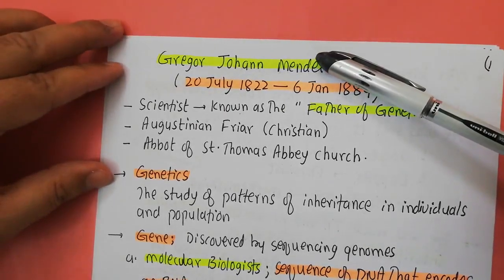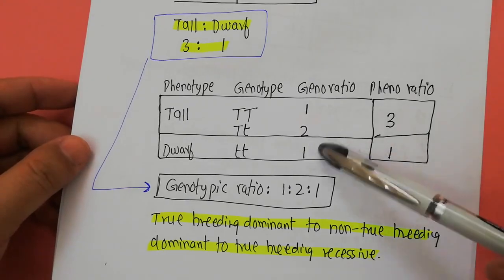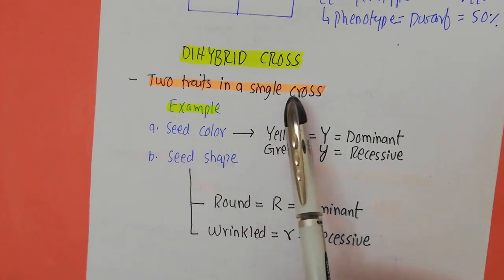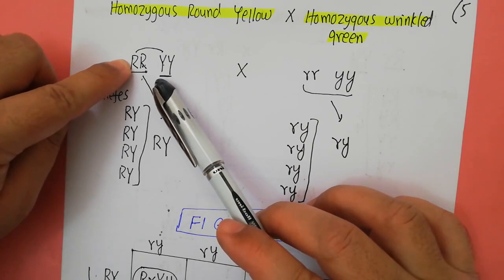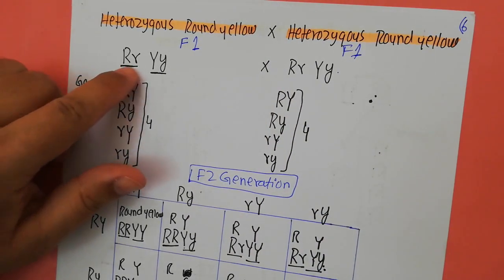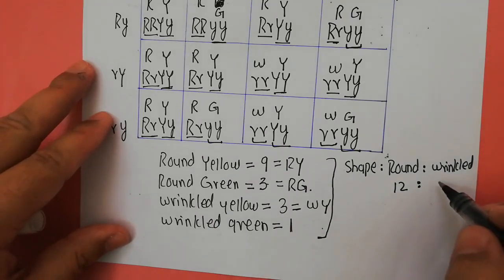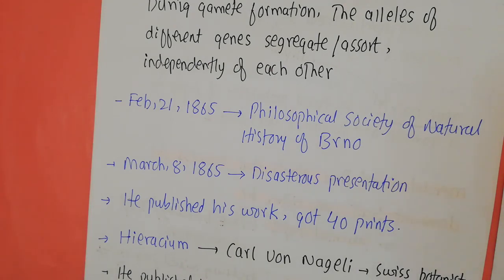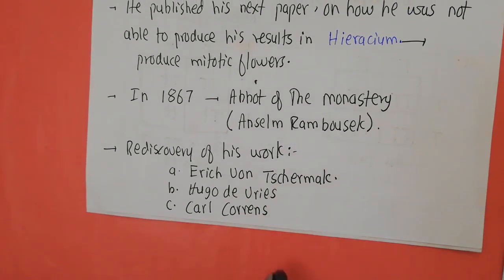Mendel's Law of Independent Assortment and Dihybrid Crosses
This video is about the Law of Independent Assortment of Mendel. One of the important methods to understand Mendel laws is the Punnett Square and below are the links to two videos that will help you understand this method.